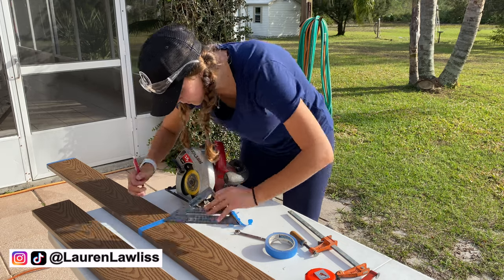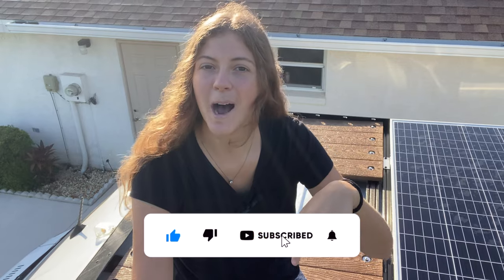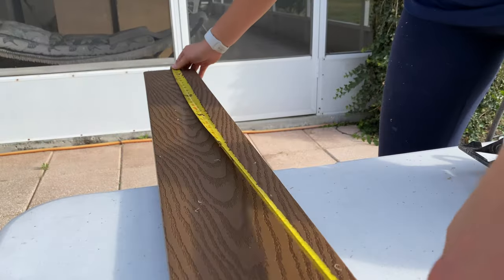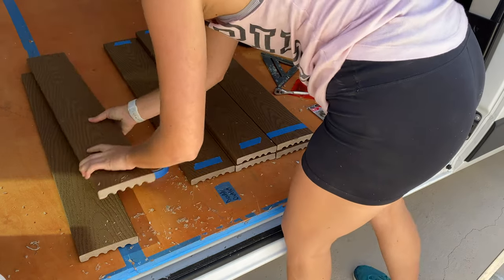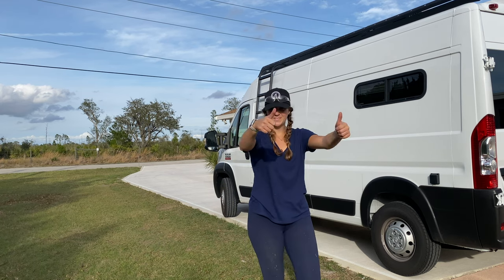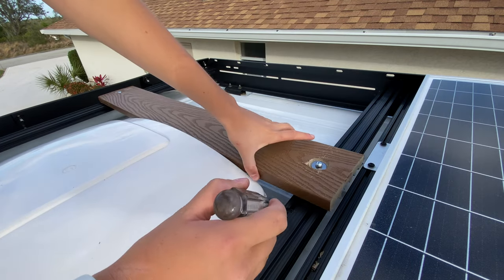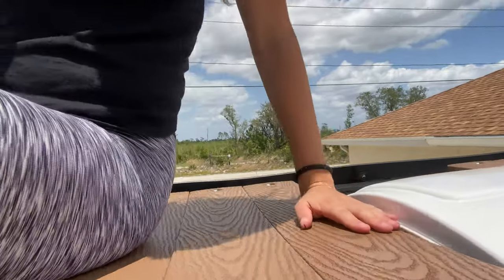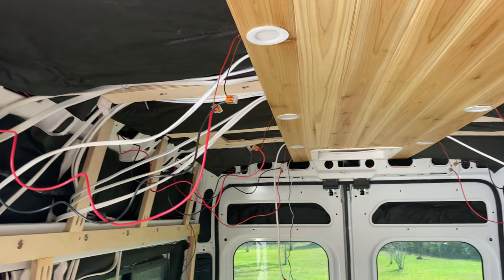Composite Roof Deck | Ram ProMaster Van Build Series 14 | Van Life | Solo Female Traveler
In this video I share how I installed a composite roof deck for a totally new perspective of the beautiful landscapes I travel to. Also, living in such a small space, like a van, it is nice to have another "room" to go to for a change of scenery and to get fresh air.

Tune in to my next video where I'll be sharing how I installed a swivel seat followed by the install of my ceiling and ceiling puck lights.

For more frequent van life updates, connect and interact with me on Instagram and Tik Tok @LaurenLawliss.

What would you enjoy doing on the roof of your van?
I know I can't wait to watch beautiful sunsets every night.

Timecodes
0:00 - Intro
1:20 - Why I chose composite decking
2:11 - Cutting the composite
3:02 - Drilling and paddle bit
4:06 - Installing the deck to my roof rack
6:30 - What I would change
7:32 - Closing
7:53 - Bloopers